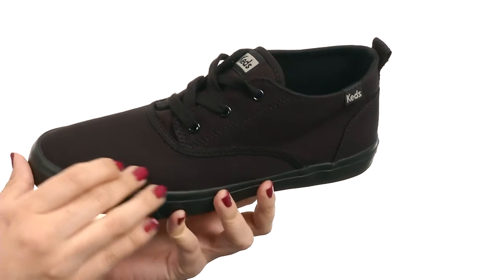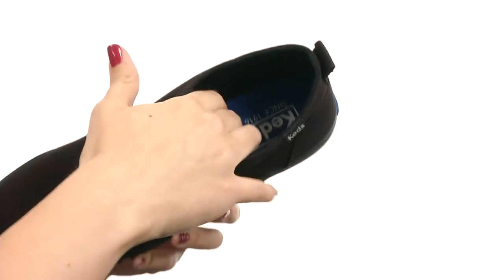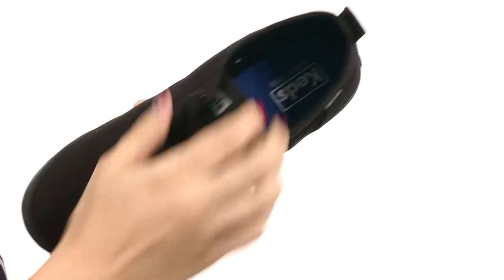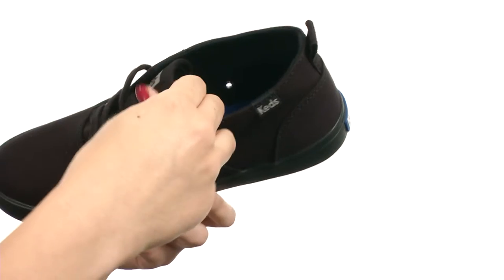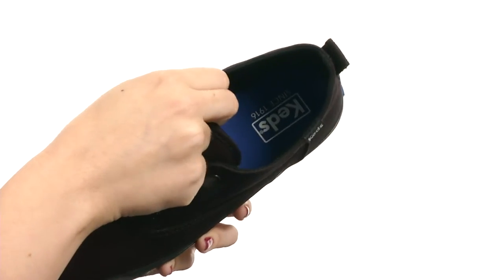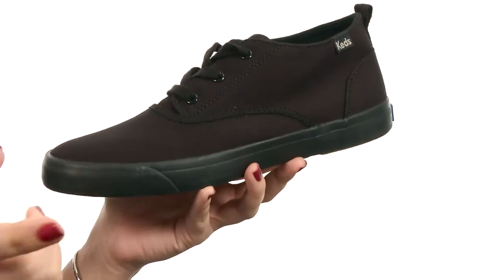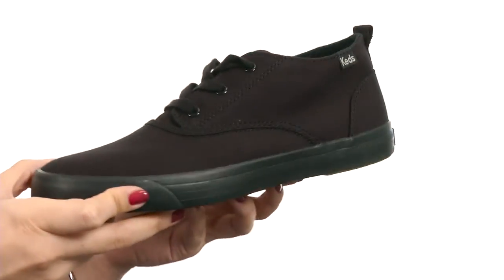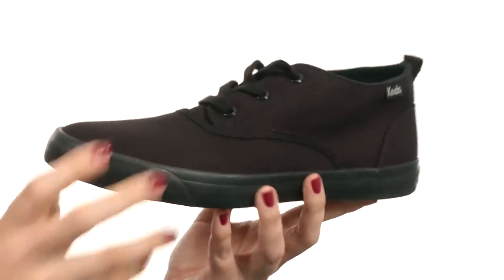Keds Triumph Mid SKU:8747853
Be cool, casual, and comfortable in the Triumph Mid sneaker from Keds®.
Breathable canvas upper.
Features a soft fabric lining, comfortable arch support, and more wiggle room for your toes.
Soft jersey tongue with added foam.
Blown rubber midsole provides superior shock absorption and extra comfort.
Rubber outsole with added traction.
Imported.